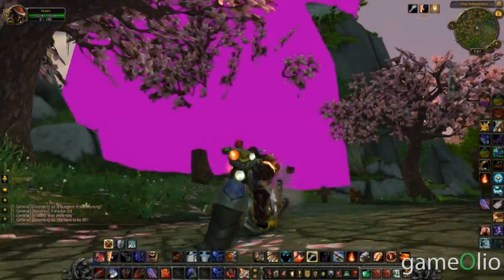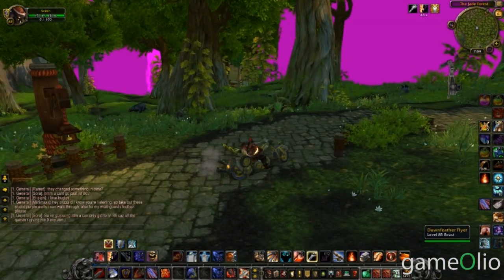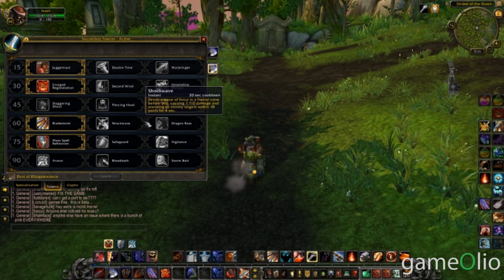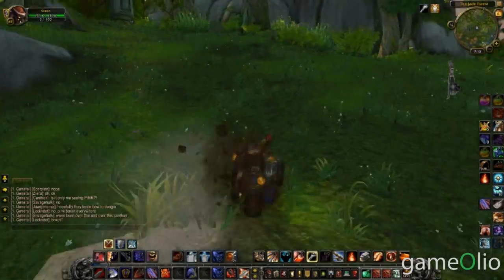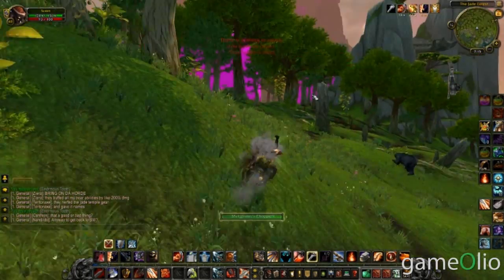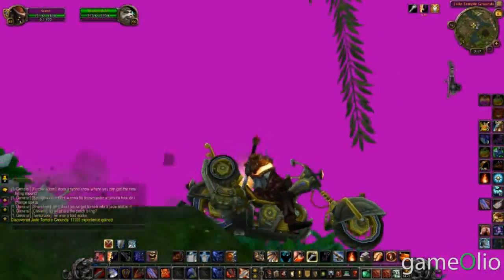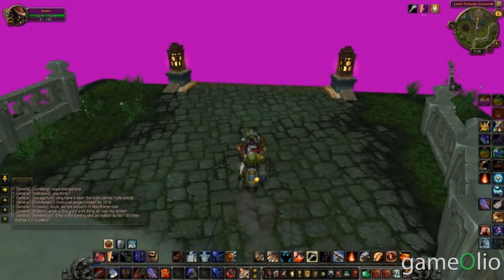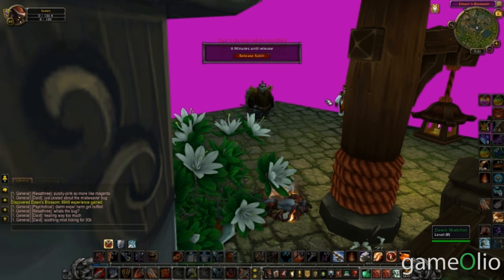World of Warcraft: Mists of Pandaria Beta - Intro & Pink & Purple Cubes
Dan, from Gameolio, finally gets into the beta for the upcoming World of Warcraft expansion, Mists of Pandaria. He talks a little about what is on screen and is puzzled somewhat by the pink and purple mist!